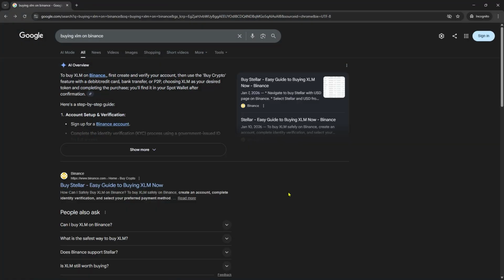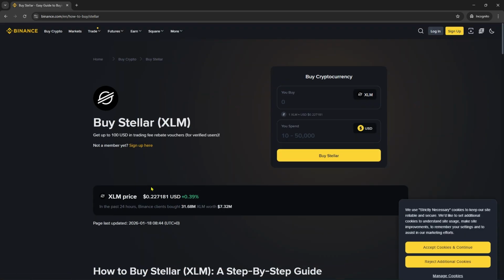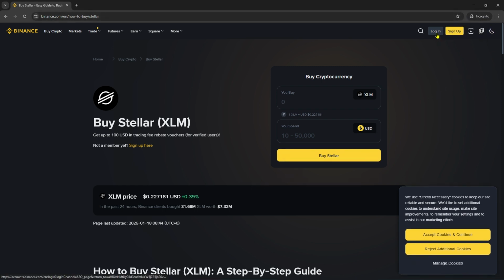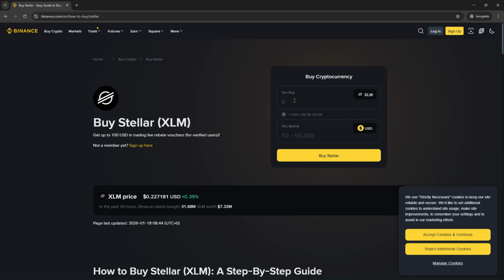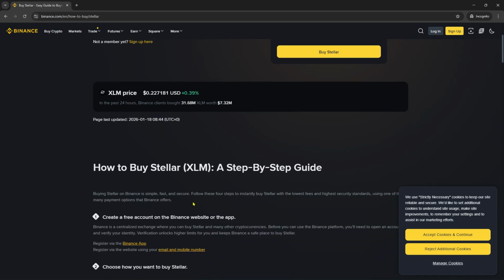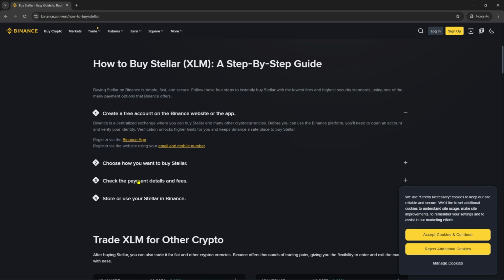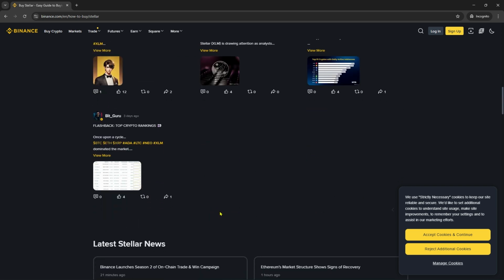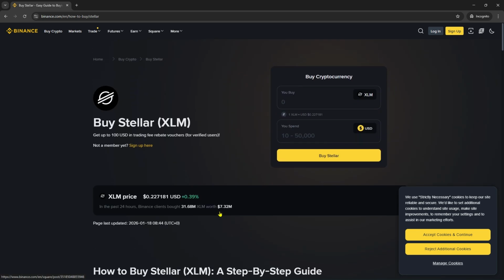How To Buy XLM On Binance - Easy Guide 2026!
💡 Unlock The Simple Steps To Buy XLM On Binance Quickly And Safely Even If You Are A Beginner!

✅ What You’ll Learn:
🟣 How To Create Or Log In To Your Binance Account And Get Ready To Buy XLM
🟣 How To Deposit Funds Using Fiat, Card, Or Crypto Before Purchasing Stellar
🟣 How To Search For XLM And Choose The Right Trading Pair On Binance
🟣 How To Buy XLM Using Market Or Limit Orders The Easy Way
🟣 Tips To Store, Track, And Manage Your XLM Safely In 2026

⚡ Takeaway: Buying XLM On Binance Is Easy Once You Know How To Fund Your Account, Choose The Right Trading Pair, And Complete Your Order Safely